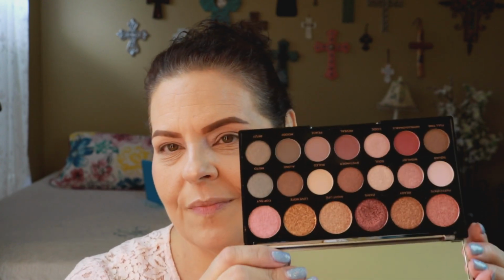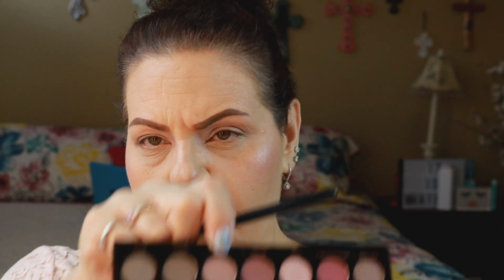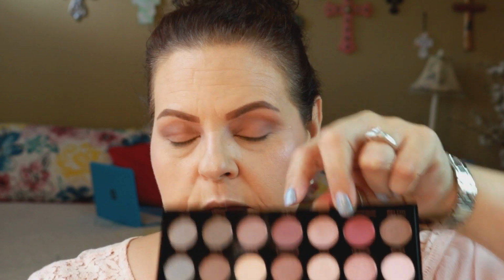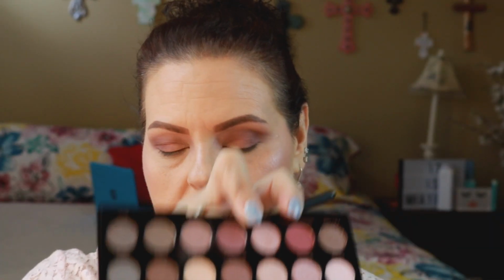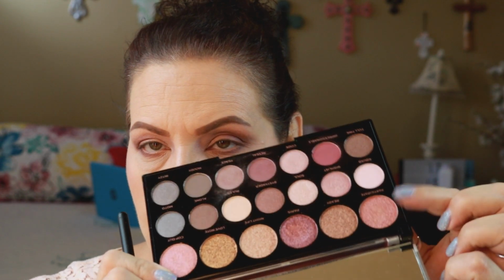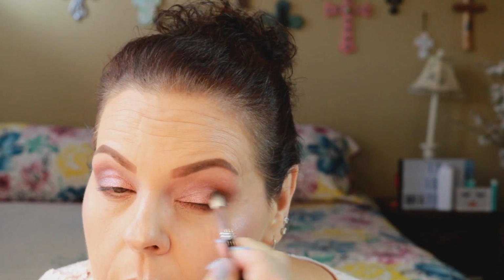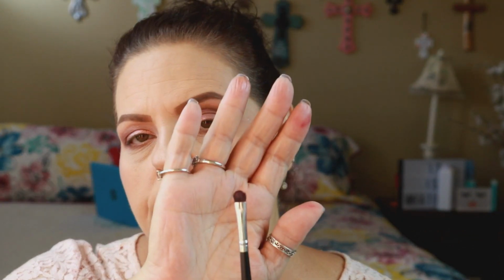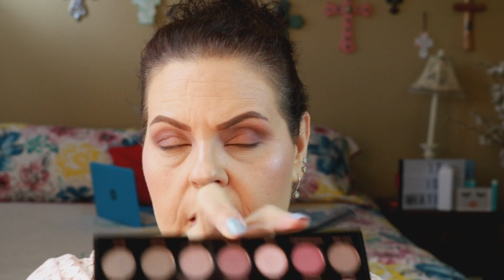REVOLUTION JEWEL COLLECTION - OPULENT PALETTE - EYE LOOK l Sherri Ward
What up, YouTube? Hey Guys! Today I have for you a makeup discovery video using the Makeup Revolution Jewel Collection palette in Opulent. I am IN LOVE with this palette and have used it a bunch even since this video. It’s full of beautiful ‘Sherri’ colors, and is only 15$. Excellent product at an excellent price point. I hope you enjoy.

Revolution Jewel Collection Opulent can be purchased

I couldn’t be more excited about this. Jen Gerard is an angel, and I can’t wait to get started reviewing GC products for you all. I do receive commission if you use my code/link. If you do, thank you so much for supporting me and my channel! 🌸🌸🌸